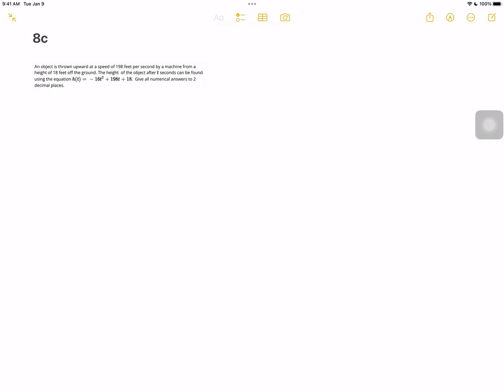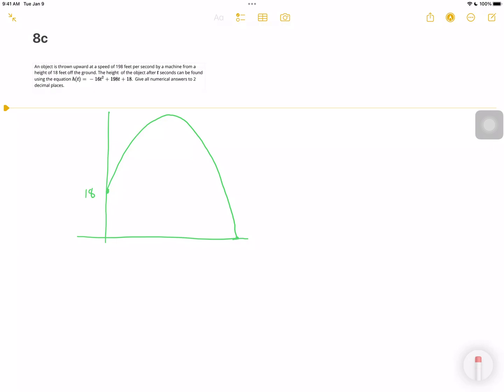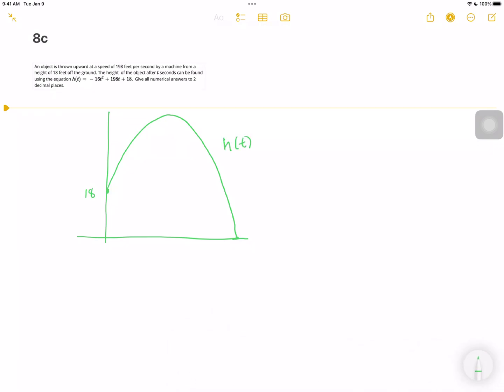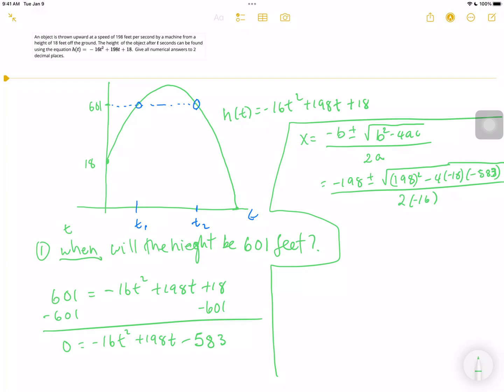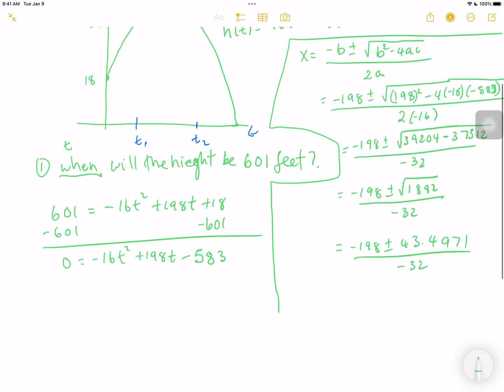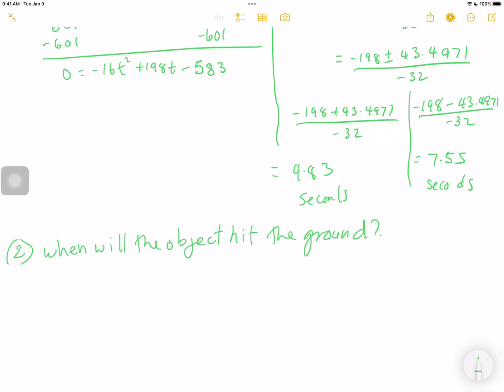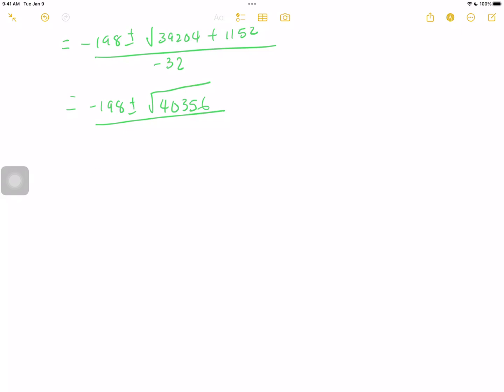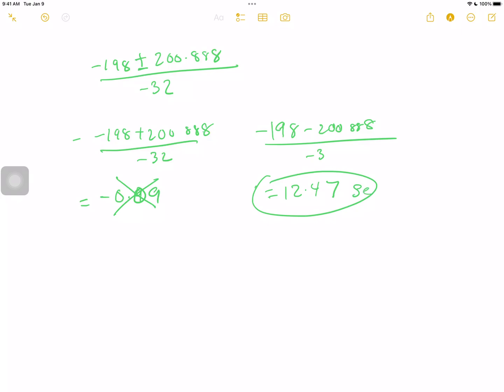Finding the value and zero of a quadratic word problem - projectiles A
Finding the value and zero of a quadratic word problem - projectiles